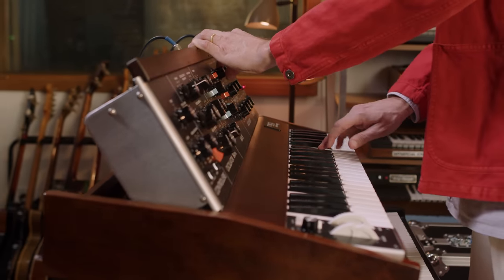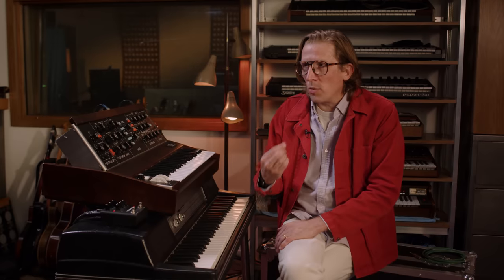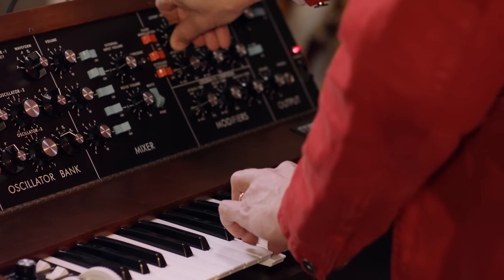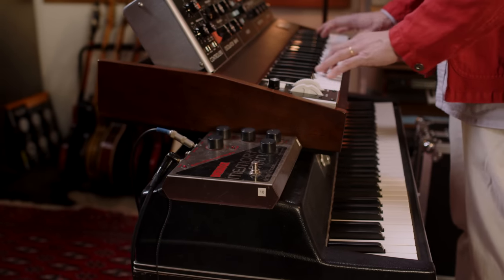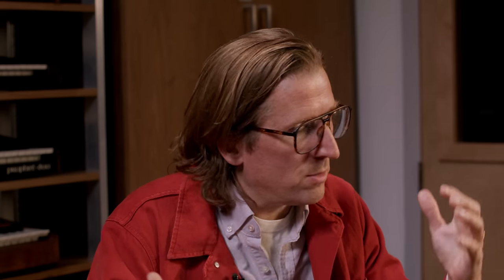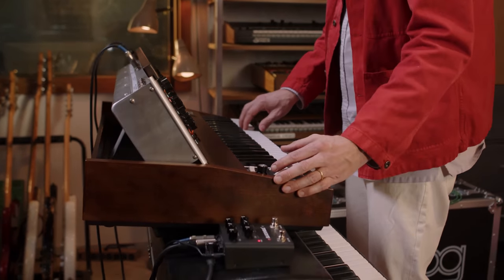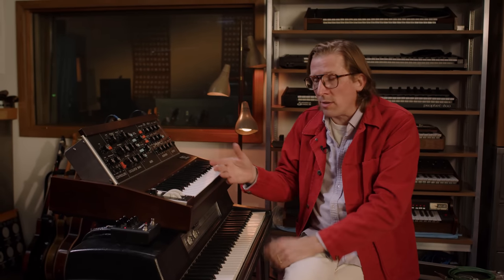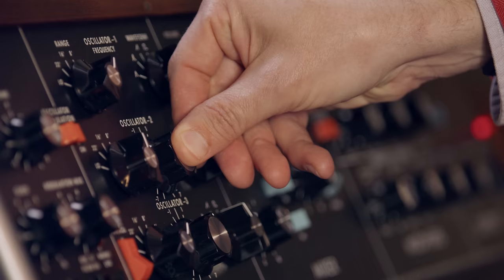Moog Minimoog Model D Analog Synthesizer Reissue | Demo and Overview with Mikael Jorgensen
More than 50 years since it was first introduced in 1970, the legendary Moog Minimoog Model D monophonic analog synthesizer has returned to production! Housed in a gorgeous Appalachian Cherry cabinet, the 2022 reissue features the exact three-oscillator and (oft-imitated) low-pass ladder filter synth engine and signal path as the original, with popular player-friendly updates including MIDI I/O, a spring-loaded pitch wheel and CV connectivity on the top panel, to name just a few.

We invited Mikael Jorgensen of Wilco to explore the Minimoog's vast sonic possibilities, from classic bass and lead sounds to awe-inspiring ambient textures.

Read our exclusive interview with with Steve Dunnington, vice president of product development at Moog Music Inc., about the return of the mighty Minimoog:

Also featured in this video are the Electro-Harmonix Deluxe Memory Man Analog Delay and Eventide Blackhole Reverb:

Chapters
00:00 - Intro with Mikael Jorgensen
01:35 - The sounds of the Moog Minimoog Model D
03:28 - What makes the Minimoog Model D so special?
04:26 - Overview of new output features
05:46 - Using the Model D with the Electro-Harmonix Deluxe Memory Man
07:21 - Using the Minimoog Model D with the Eventide Blackhole
09:13 - Famous uses of the Model D
10:32 - New features
11:31 - Outro